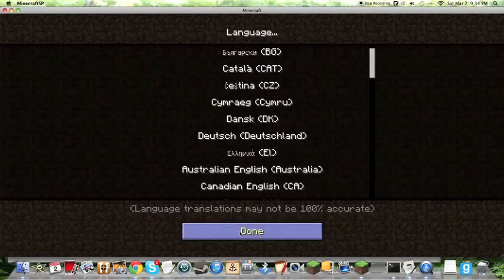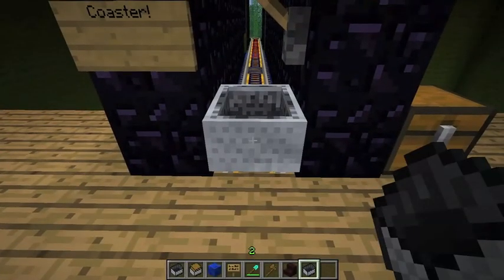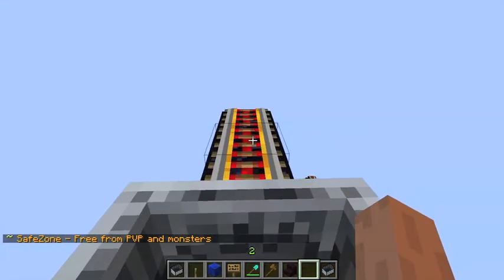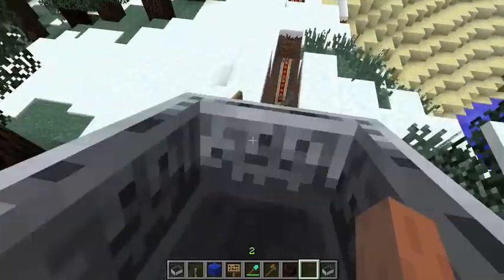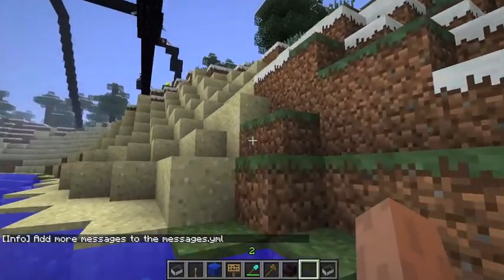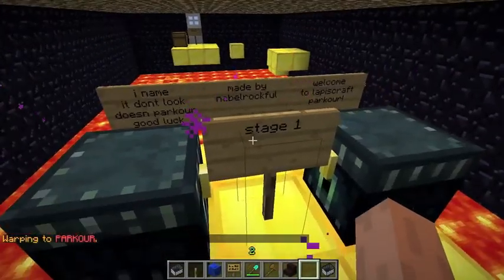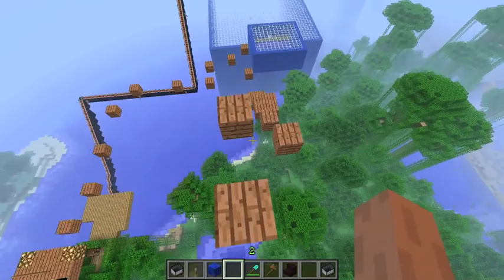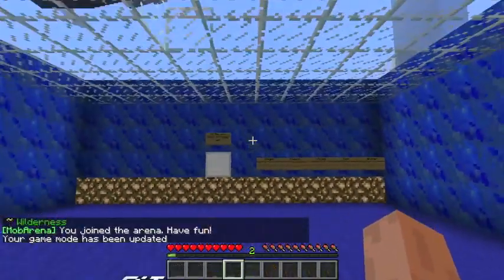Minecraft: Server LapisCraft Review Cracked 1.4.7 Join Now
If Does Not Work try this Ip: 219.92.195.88:25565
Its Still In Progress
1.4.7
 Awesome
MobArena
Parkour
Spleef
Friendly Staff
PvP